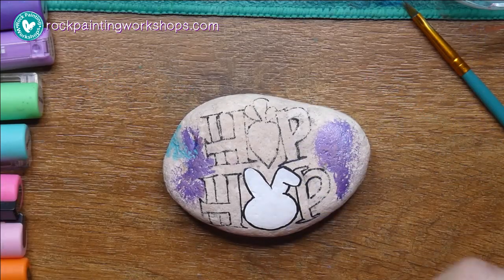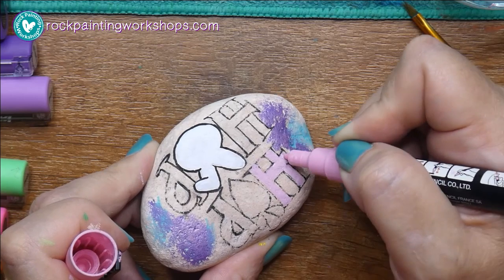Hip Hop Bunny - Rock Painting Tutorial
HI Rock Friends !
Welcome to Rock Painting Workshops, I am so glad you are joining us here – creating along with my videos.

Hip Hop Bunny Rock
How cool is this bunny rock Hip Hopping onto your art table to create.
Today I used Posca Acrylic Paint Pens
Purple Glitter & Aqua – Background
Lt pink & Pink shading
Orange & Brown shading
Lilac & Purple shading
Aqua & Emerald shading
Lt Green and green shading
White bunny and lt pink shading

SUPPLIES – Here is an awesome resource page with all the supplies that I use. I have tried and tested them all for creating Drop rocks. From ease of use to leaving the rocks outside in the elements when I hide them.

Techniques – I will share lots of different ideas, but I love the 4 step creative steps that I created for Drop Rocks which is -
1. Draw on Rocks
2. Colour on Rocks
3. Shading
4. Outlines and highlights.
These techniques I show in the video but can also be found here on our website.

DID YOU KNOW - I have created the 1st online Rock Painting Course where you can learn all you need to know about painting rocks. What is this course all about? An online Rock Painting Course with 55 Videos 13 E-Books – and a dedicated forum for questions and answers with myself to help you.  Click on my Link below, let me tell you more what this is all about and how it works … Making a difference, creating Kindness Rocks.

You can also find us through our links here-
amazing content, everything you need to know
Facebook over 1000 free tutorials

I am so excited to keep creating with you!
Big Hugs Anne x